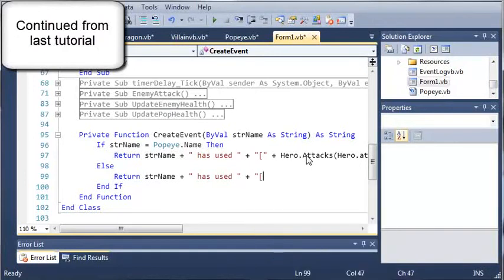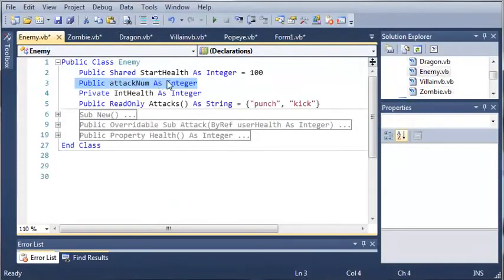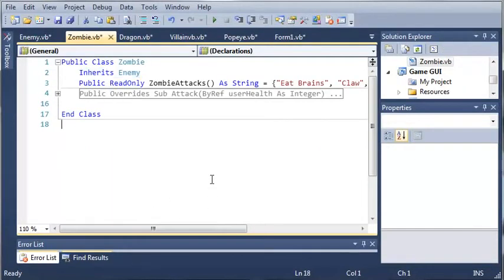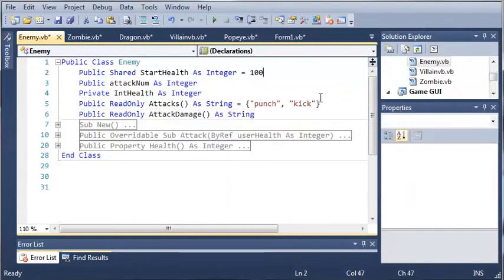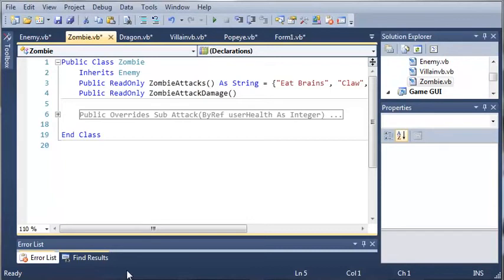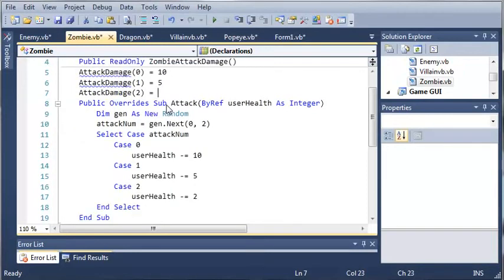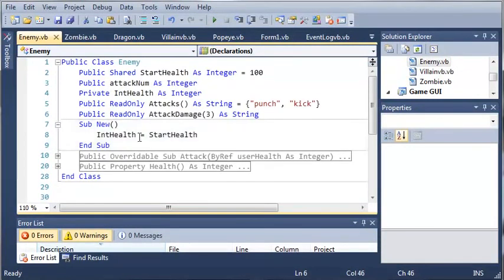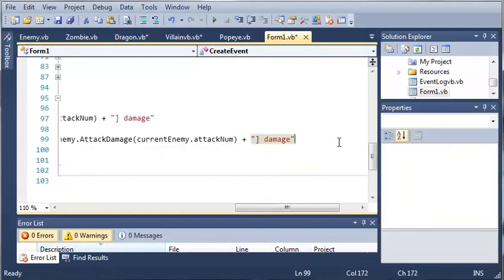Visual Basic Tutorial 158 Game Part 14 Damage Arrays 476 X 854